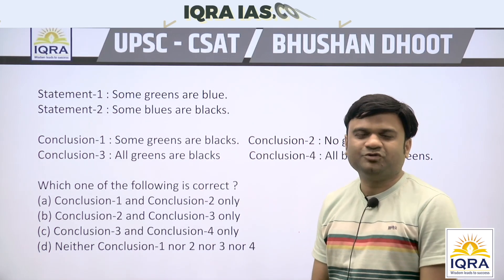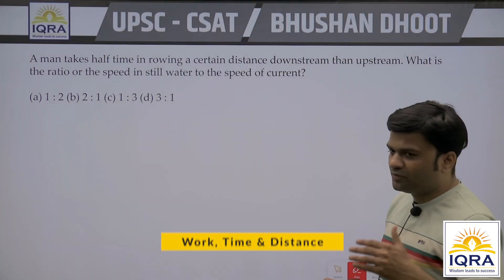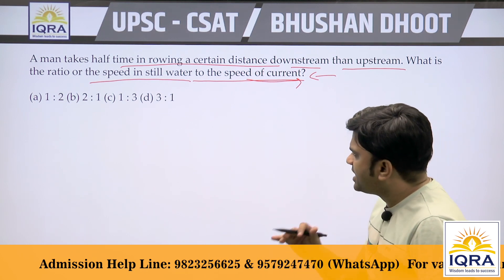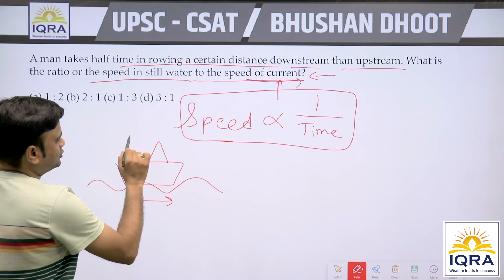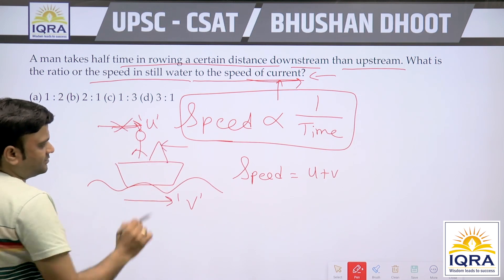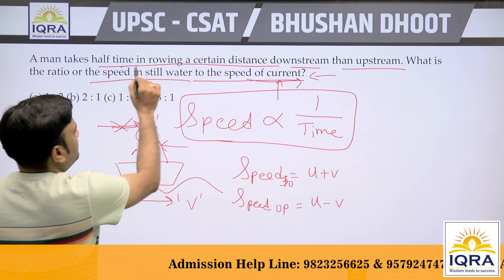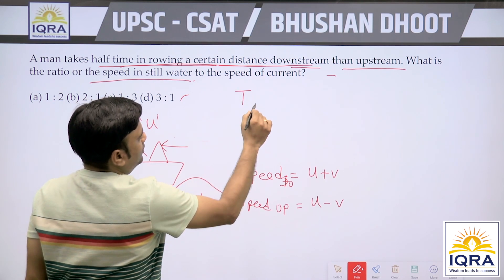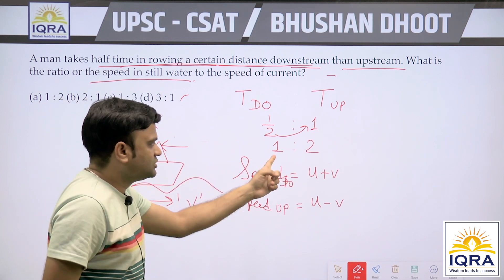Types of Questions in CSAT Online @IQRAIAS by Bhushan Dhoot Sir Work Time Distance Arrangement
Course Overview:

Batch starting from 6th Feb 2023. Online and at IQRA IAS, Pune Centre

After 1st Feb Fee Increases to Rs. 5000/- + GST.

50 – 60 Classes for Prelims (CSAT 2023).
Smaller batch size for proper attention on each and every student.
Complete coverage of the Syllabus on time.
Frequent Tests and Doubt-Clearing Sessions.
Includes 5 Full-length CSAT Practice Tests for UPSC Prelims 2023.
Online Classes – lectures will be live and in recorded form. Students can access videos as per their convenience.
Recordings will be available to students till June 2023 or till the date of Pre 2023.
Special focus on previous year’s question papers.
Course Schedule, to be announced soon.
Course Validity:

The course will be available in the student’s dashboard till June 2023 or till Pre Exams.
Course Includes:

Gs Paper 2 (CSAT) – 5 Tests
Basic Numeracy & Aptitude
Logical and Analytical Reasoning
Reading Comprehension
Decision Making
Data Interpretation
Quantitative Aptitude
Reading Comprehension
Live & Recorded Lectures